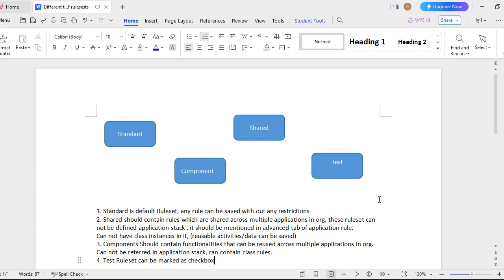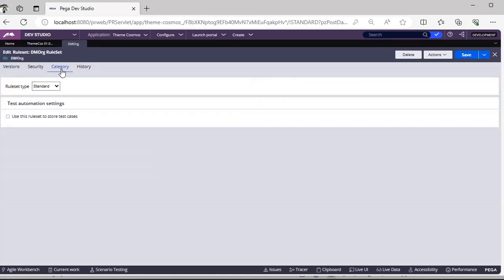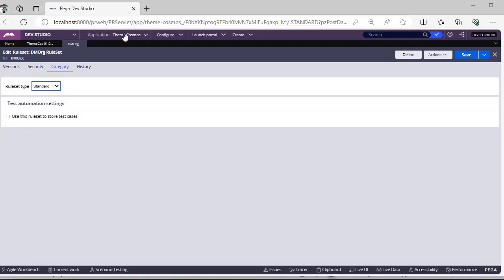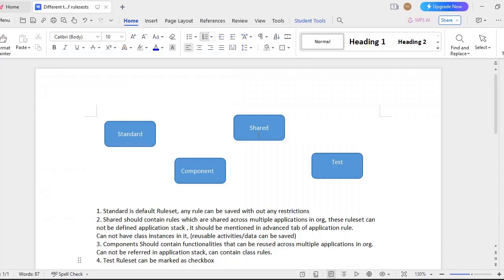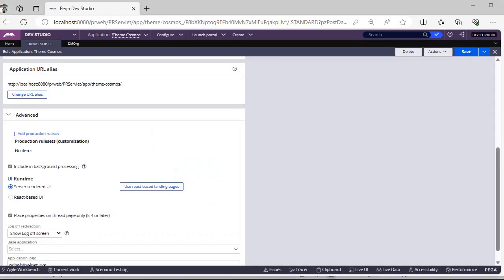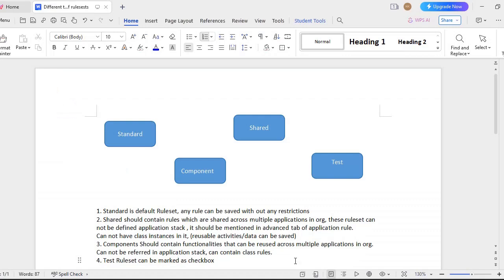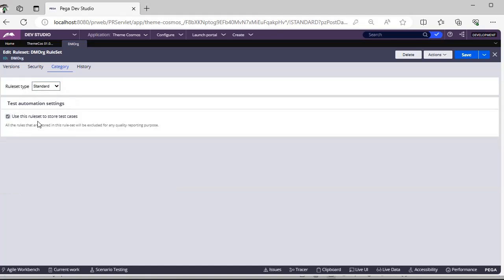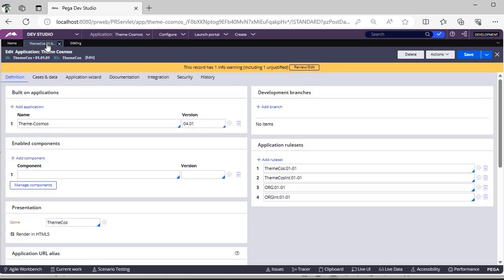102. Different Ruleset Types in PEGA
You can learn about different types of rulesets available in pega.